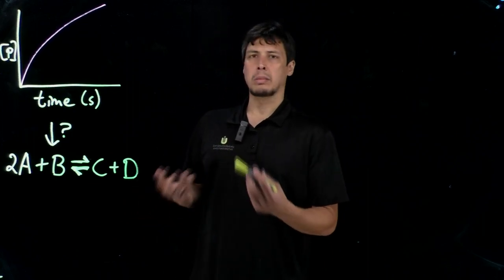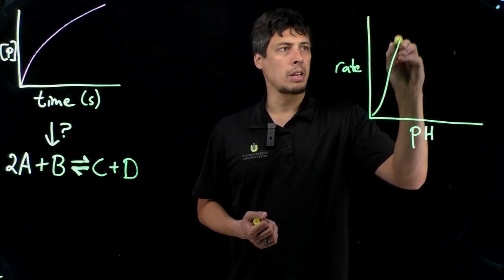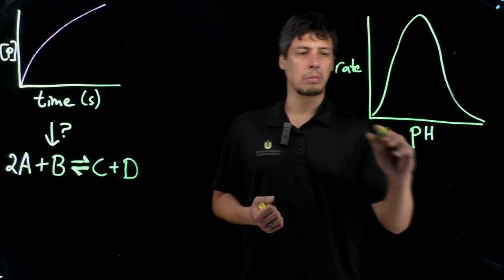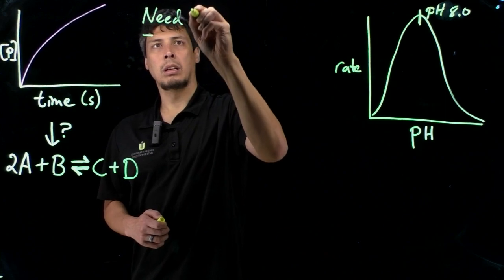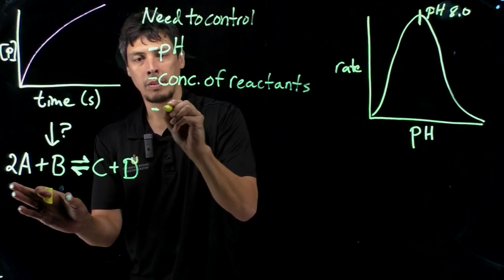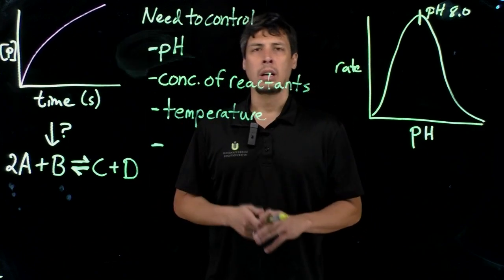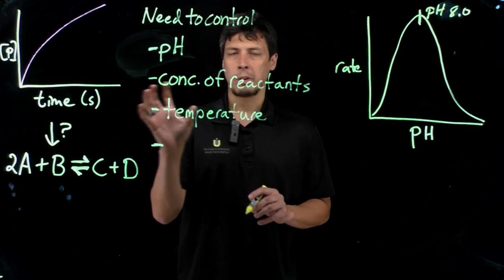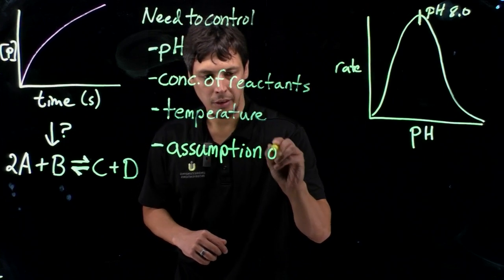Topic 8.4 - Other consideration in designing assays